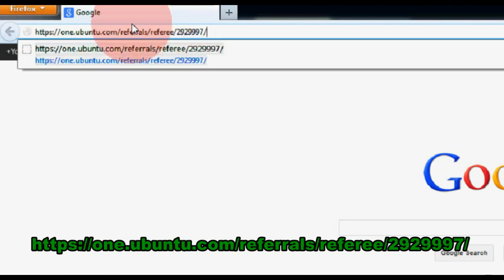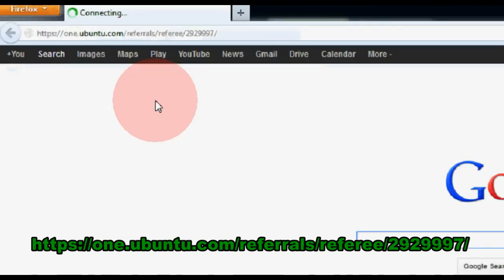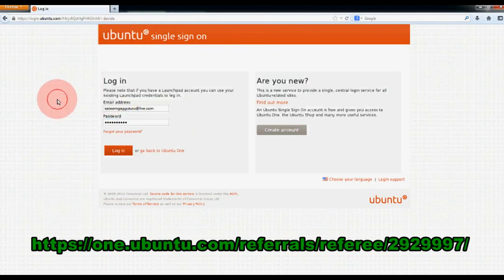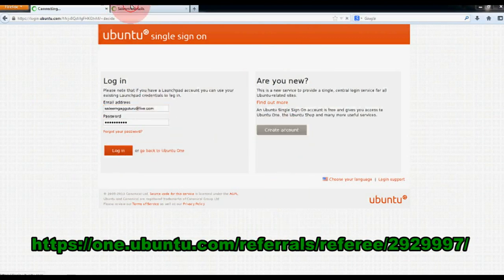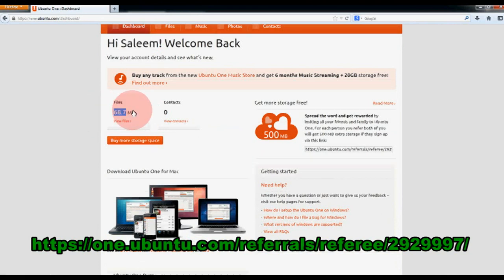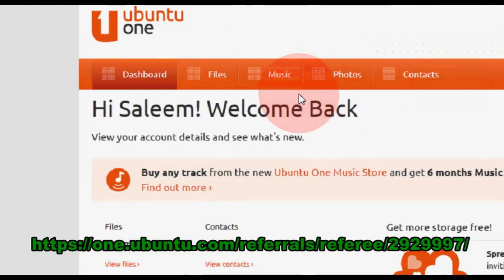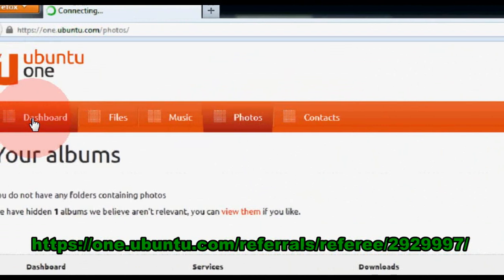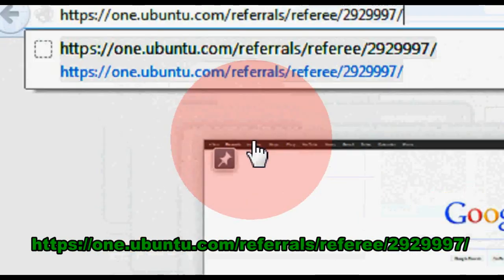Unlimited Free cloud storage 2013